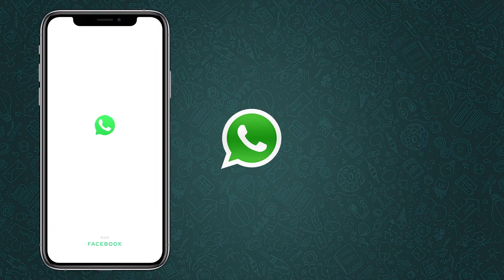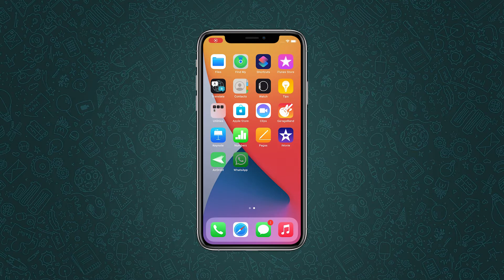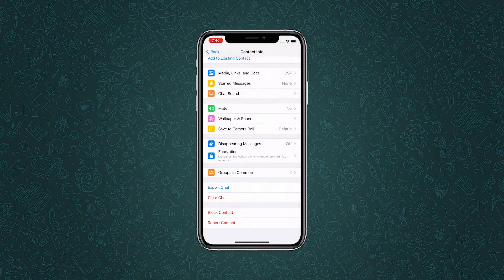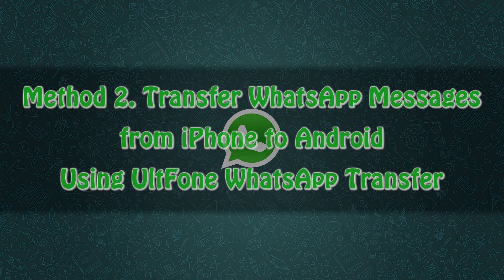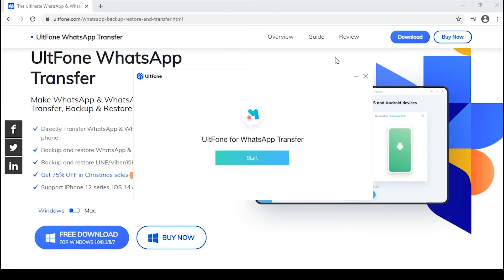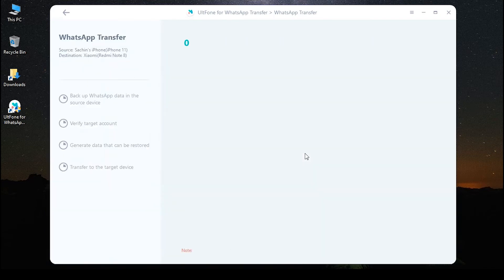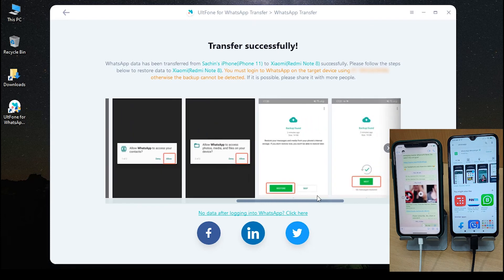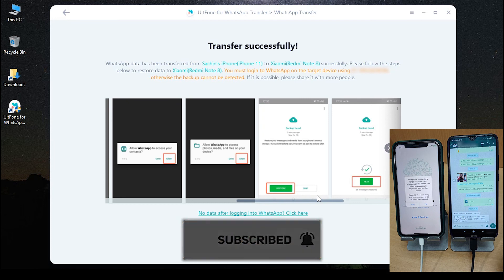Transfer WhatsApp Messages from iPhone to Android-2 Verified Ways 2022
The best tool to transfer WhatsApp messages from iPhone to Android
Did you just switch from iPhone to Android but found there seems to be no way to transfer your WhatsApp messages? Don't worry. In this video, I'm gonna show you two easy and working ways to transfer WhatsApp messages from iPhone to Android.

00:26 Method 1. Transfer WhatsApp Messages from iPhone to Android Using Email without Computer
01:37 Method 2. Transfer WhatsApp Messages from iPhone to Android Using UltFone WhatsApp Transfer.

UltFone WhatsApp Transfer also the following features:
Backup and Restore WhatsApp messages, photos, videos, and other attachments.
Transfer WhatsApp data from one phone to another, including iPhone 12/11/X//8/7/6/5/4/SE
and 5000+ Android devices.